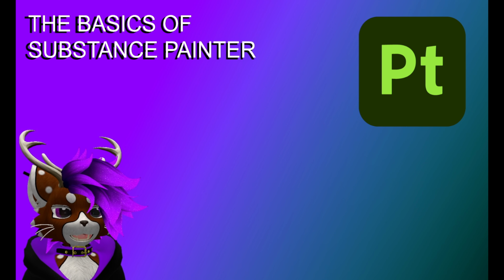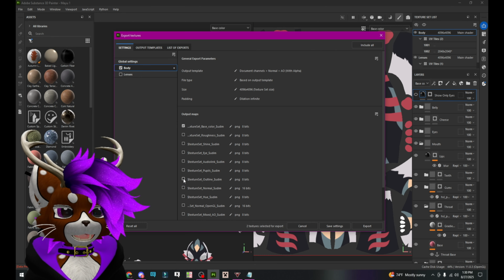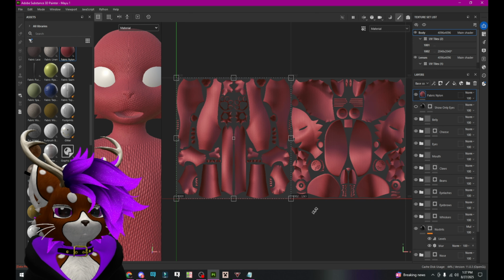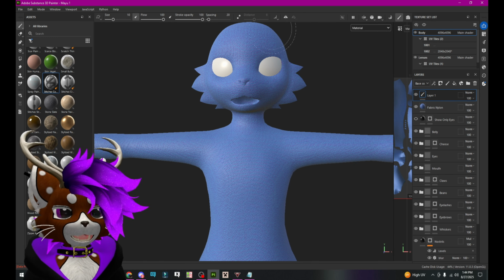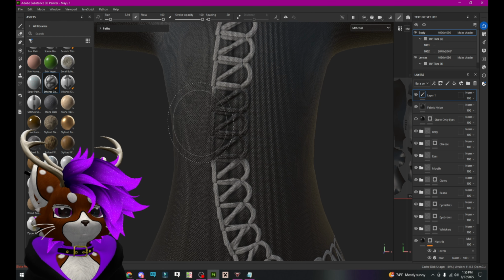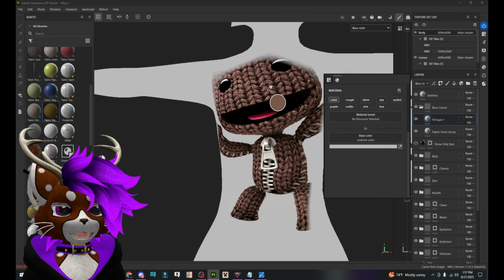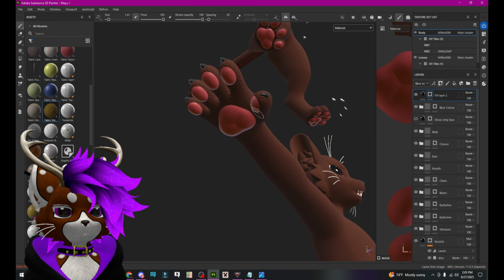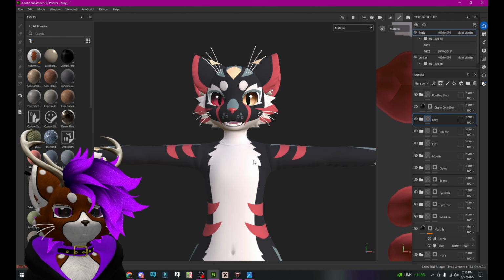The Basics Of Substance Painter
Just A General Guide